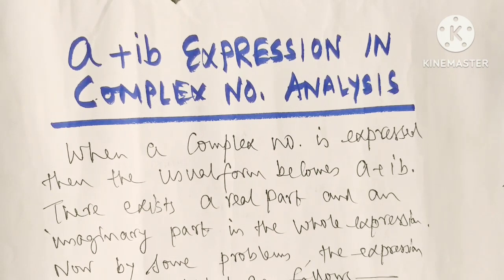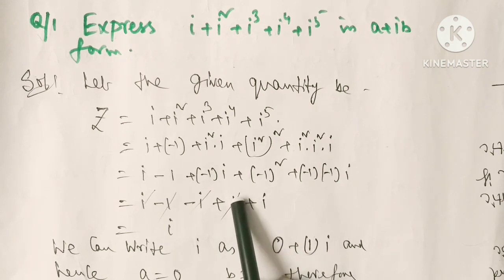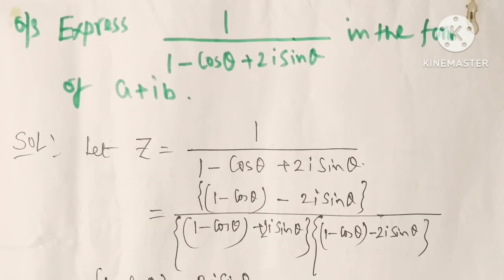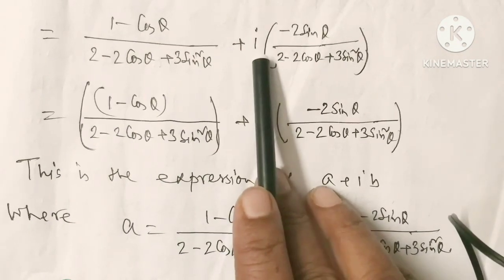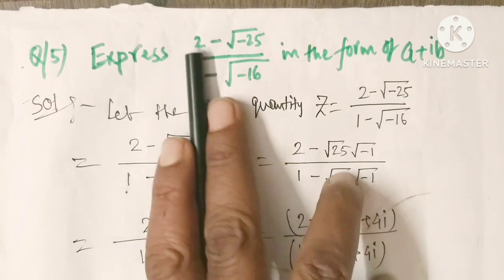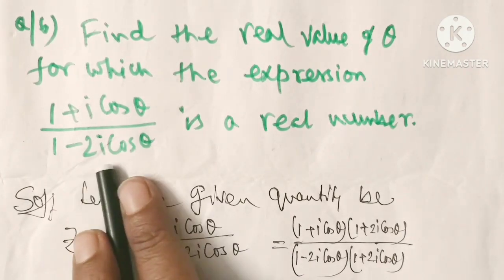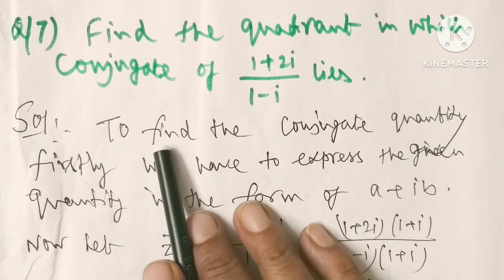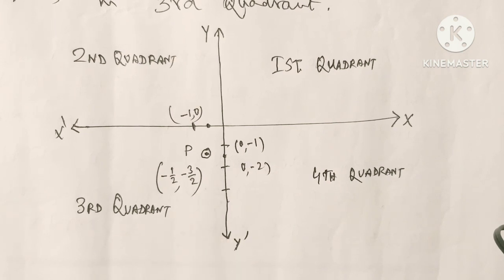Algebra : Complex Number ( a+ib Expression) - Somenath Sir